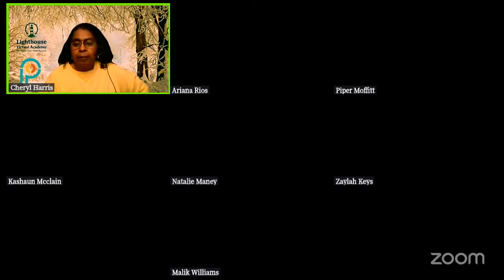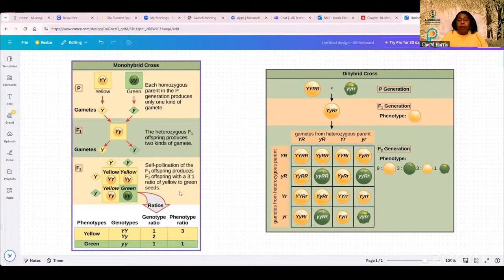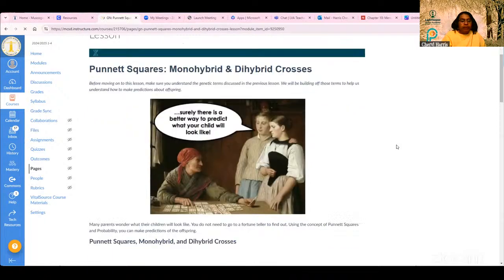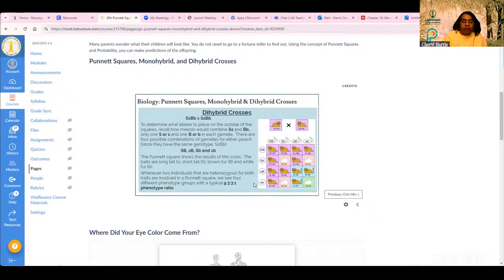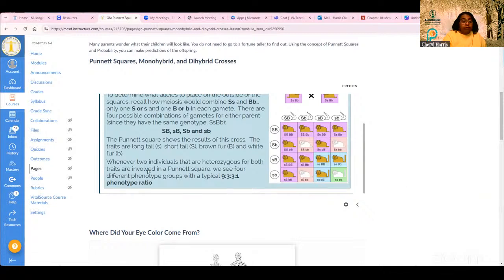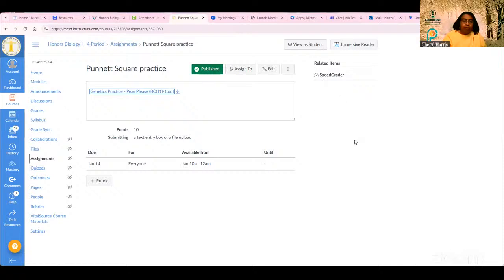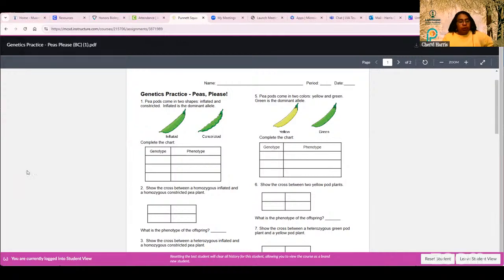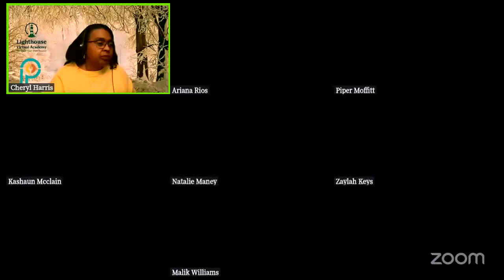Ms Harris's Zoom link